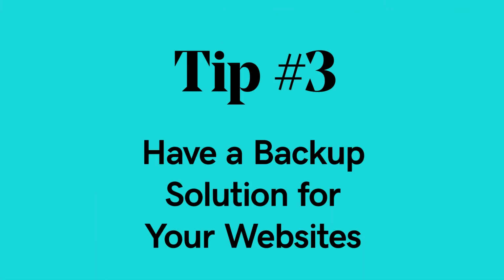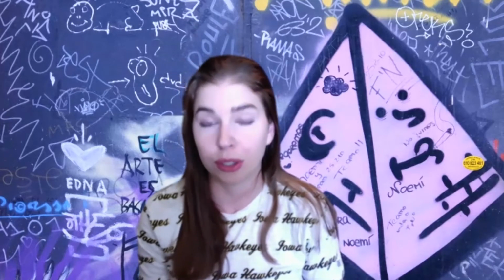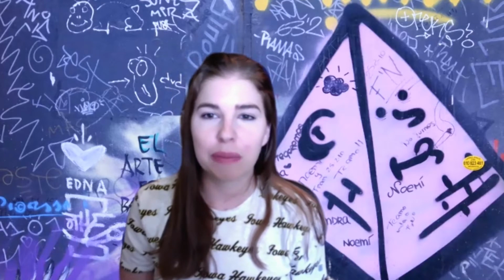Maddy Osman's Top 5 Tips to Grow Your Business - WordCamp Denver - GoDaddy Pro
Say hello to Maddy Osman, a Denver WordPress Pro. She runs The Blogsmith, an SEO Content Strategy company that works with WordPress brands (and other technology companies). Maddy is also a part of the GoDaddy Pro Council and was a featured speaker at WordCamp Denver 2020.

Here are her 5 tips for freelancers and business professionals who want to take things to the next level

Use a Calendar Schedule
Although the basic need of a calendar is to keep a track of the present day, month, and year; blocking time on our calendars encourages us to work on a specific task at a time. This not only prevents us from multitasking, but it also allows us to have a single focus on what we're doing at the moment so that we can accomplish more in less time.

Use a Project Management Tool
A project management tool provides you the ability to easily establish a hierarchy of tasks for effective and efficient completion. It also lets you indicate which steps are sequential and which tasks are dependent on one another. In turn, this makes it easier for the team to do their work.

Have a Backup Solution for Your Websites
Backing up your computer helps prevent data loss if anything unfortunate occurs—like your computer gets damaged or hacked and you need to reinstall your OS and start from scratch. Just as your computer is susceptible to online threats, so is your website. Perhaps even more so.

Don’t Be Afraid to Hire Some Help
If there aren't enough hours in the day to get everything done and administrative tasks like expense reports and invoicing are falling through the cracks, it may be time to get an assistant.

There’s never a bad time to start generating recurring revenue for your business. If you’re considering a partner program, look no further than the GoDaddy Pro program. No matter what you want to do, there’s something for you.